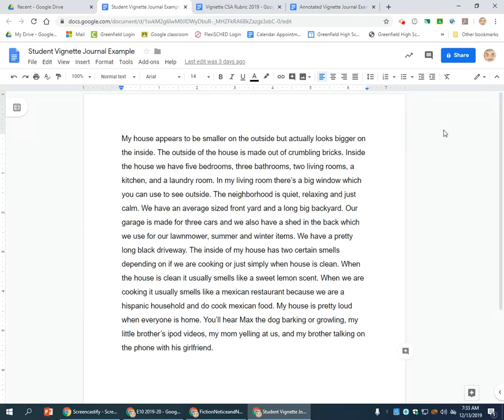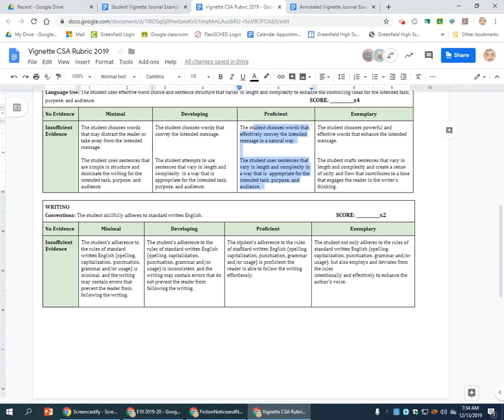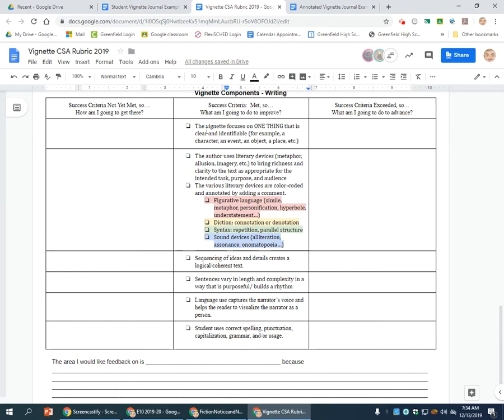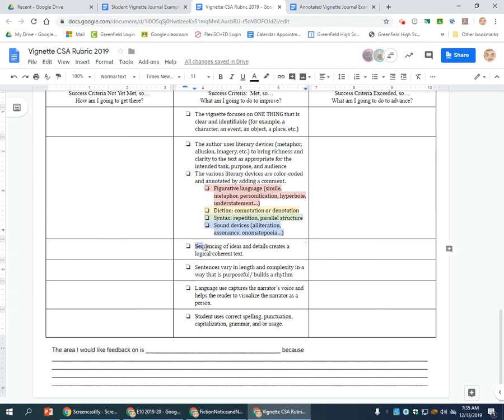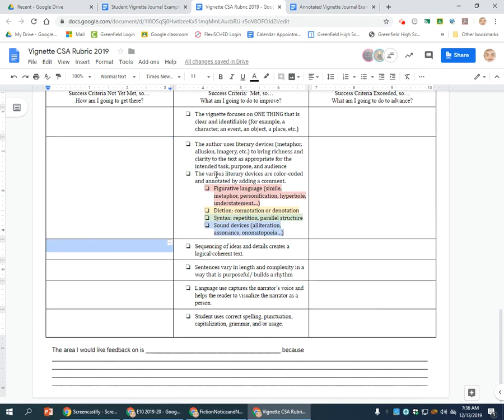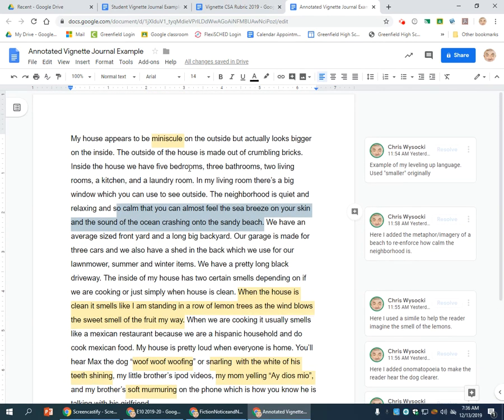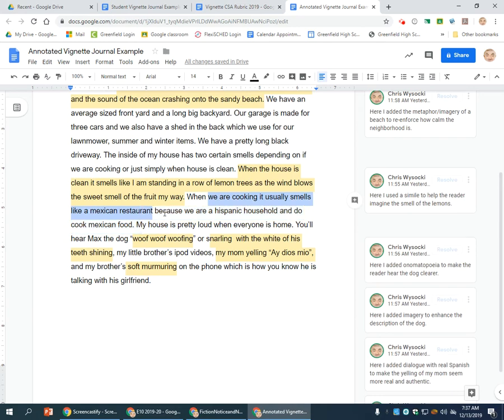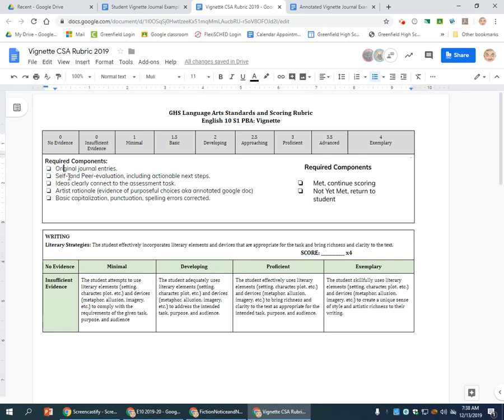Vignette CSA: Final Steps (Annotating your Vignette & Using 1 point Rubric)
Walk through of the self/peer review & "artist rationale" requirements for the last steps of the vignette CSA